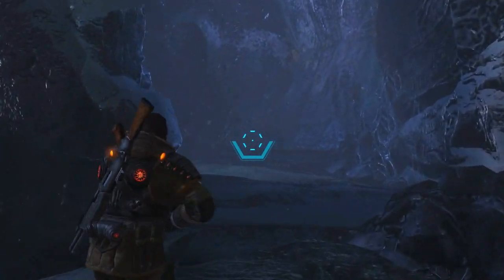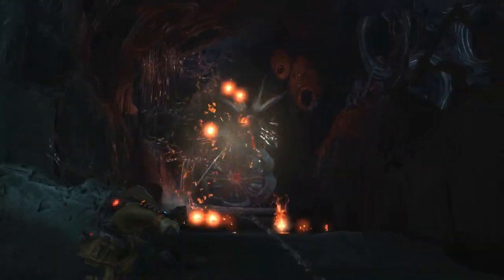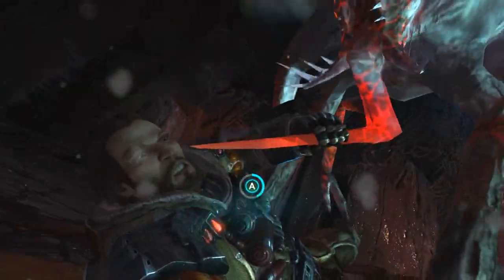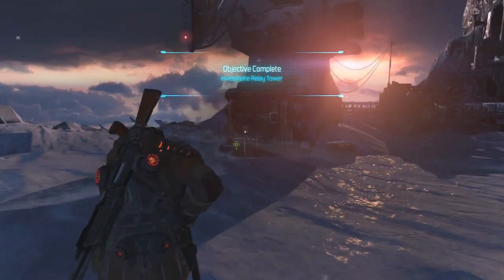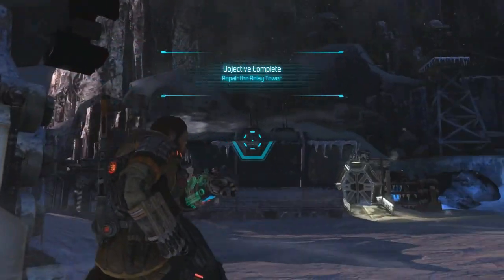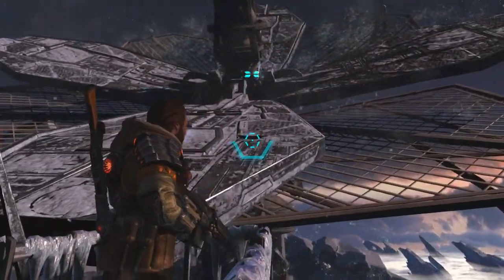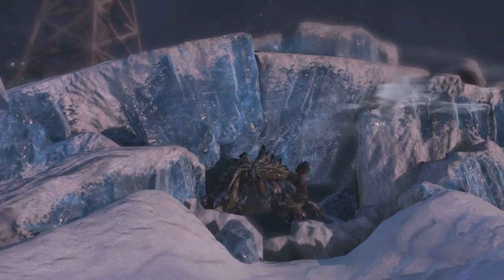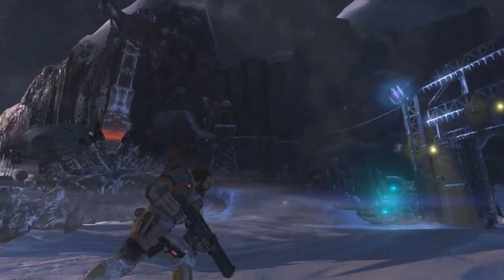OXM - Lost Planet 3 gameplay with dev commantary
Found on Xbox 360 - The Official Xbox Magazine Issue 93 - Christmas 2012 disc for the xbox 360
Original name: LostPlanet.wmv